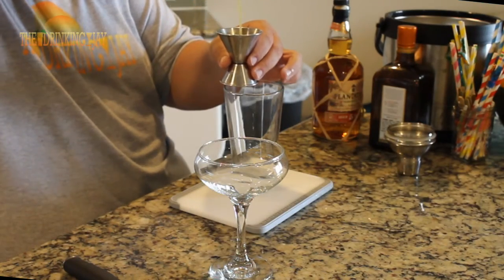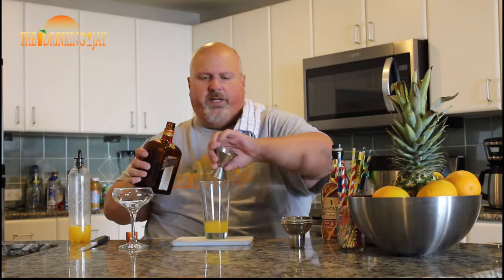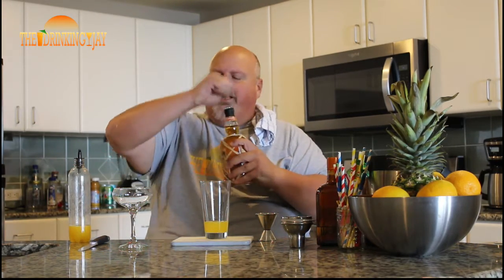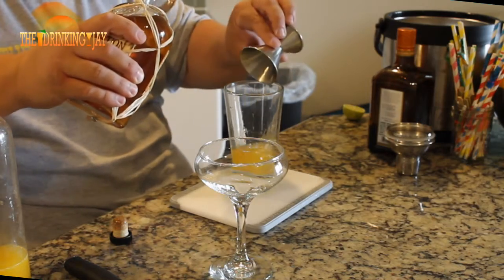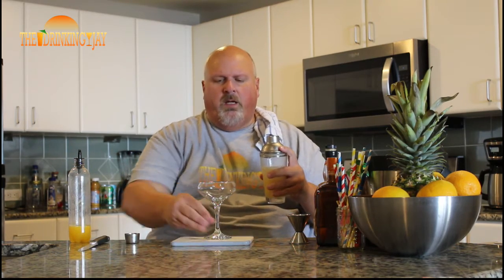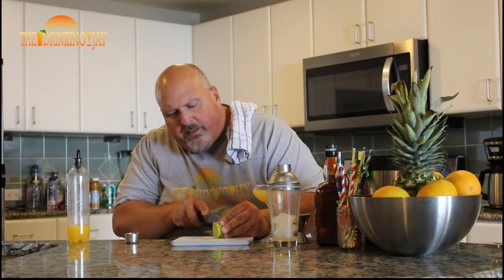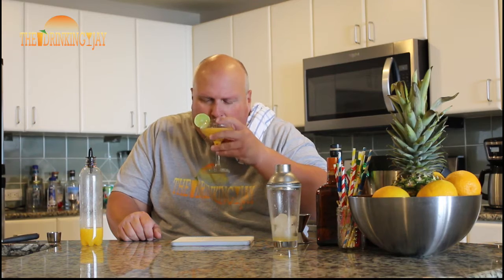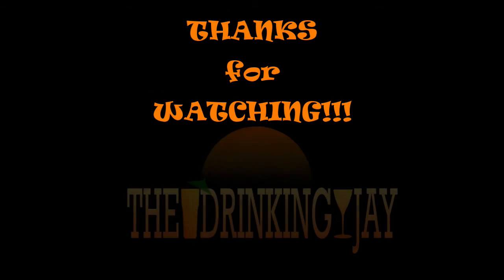Is It A Margarita or a Daiquiri???? | The Rum-A-Rita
The Rum-A-Rita

2 oz Plantation Five Year Rum
1 oz orange liqueur
1.5 oz sweet and sour mix

Add all ingredients to a shaker with ice. Shake, strain into coupe glass, and garnish with a lime wheel. Enjoy!